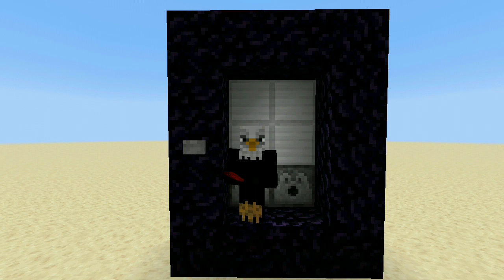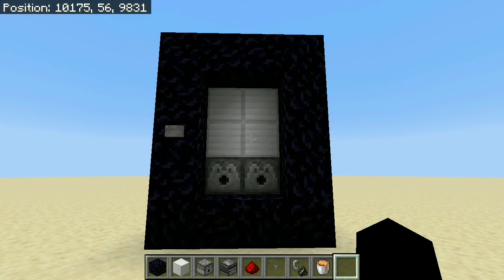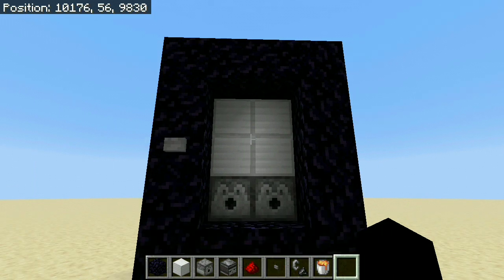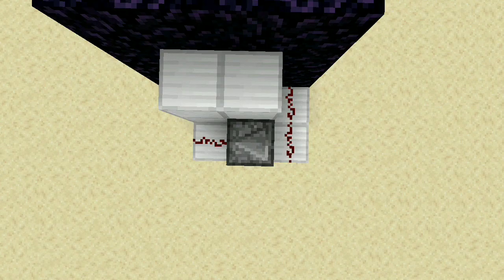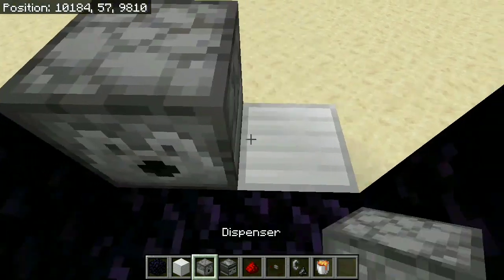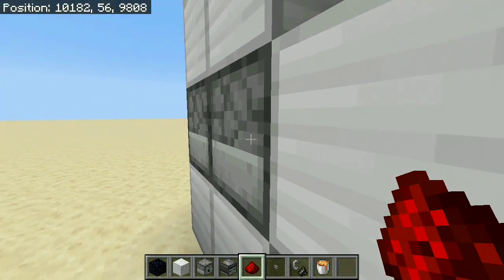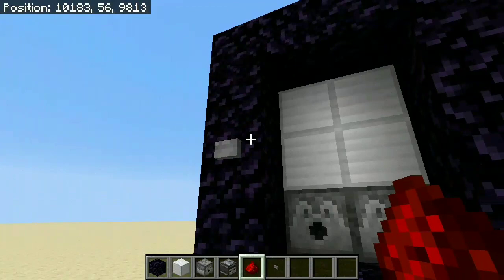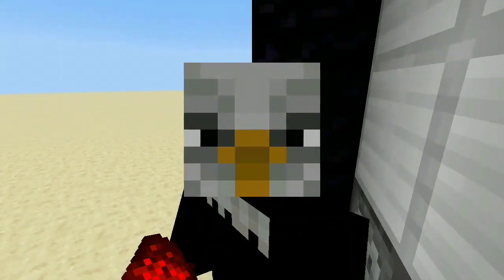🦅 How To Make Simple Automatic Nether Portal USSLES Machine - Minecraft Pe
SOUNDS / MUSIC
AudioBible - No Time For Games
SoundBible - Hit
SoundBible – Splash